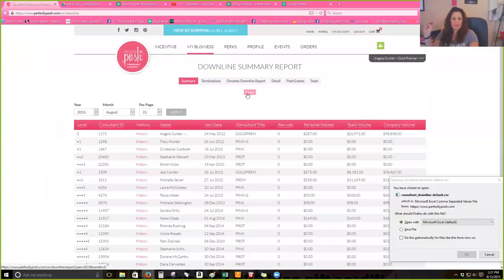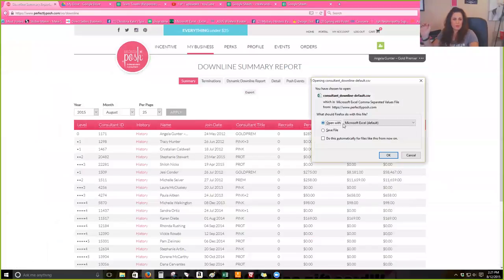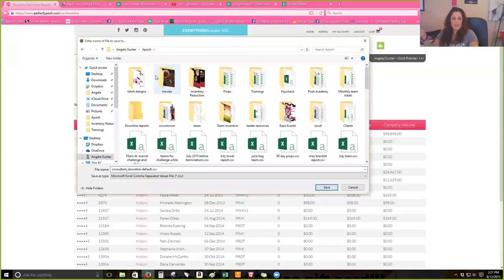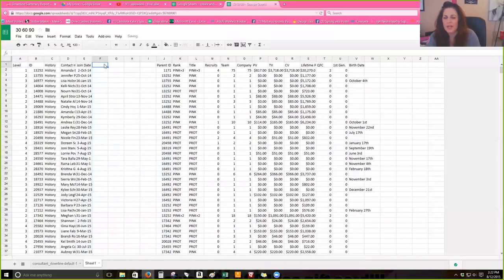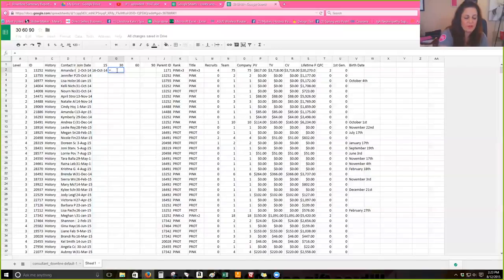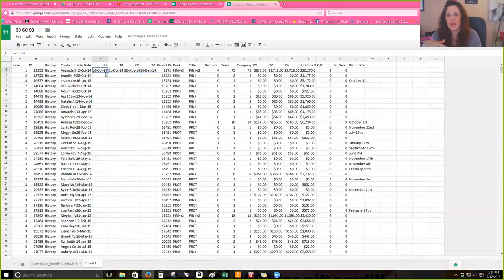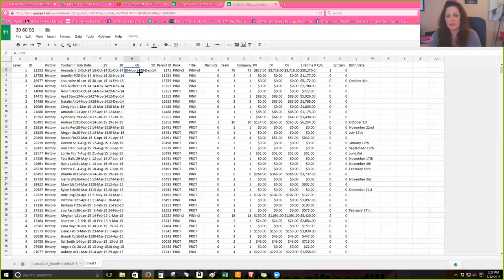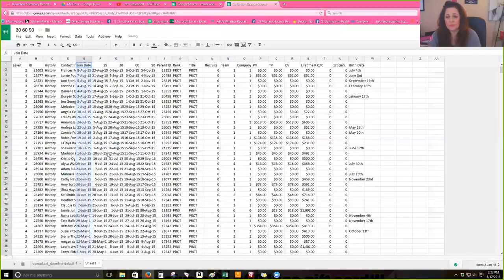Leaders Leading with Recognition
This video will show Perfectly Posh Leaders how to figure their teams Prop Dates and help them to start their business off right!